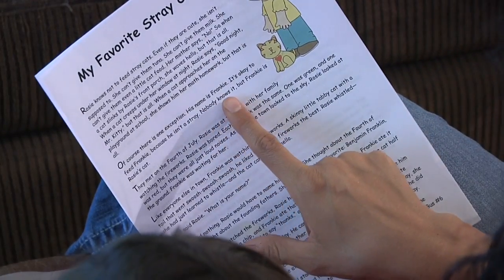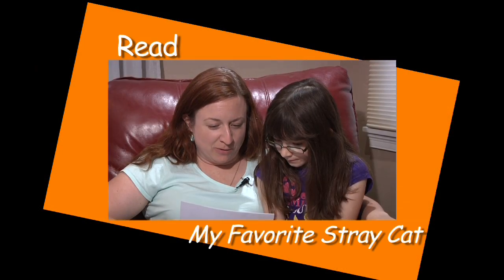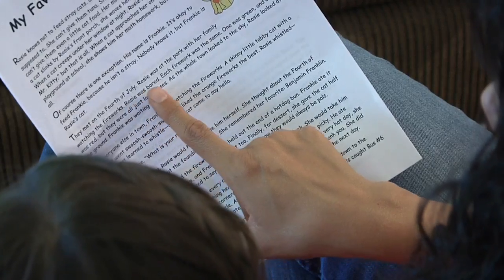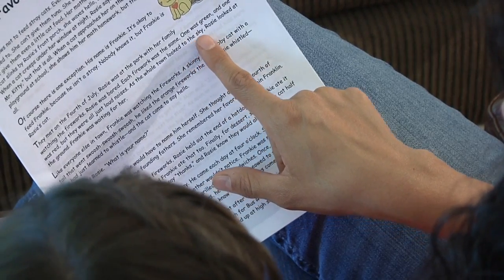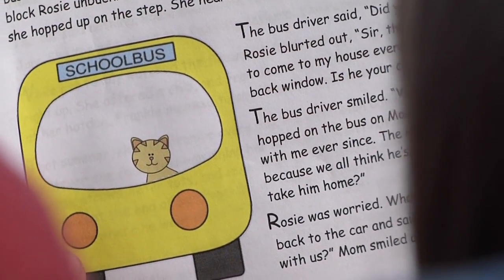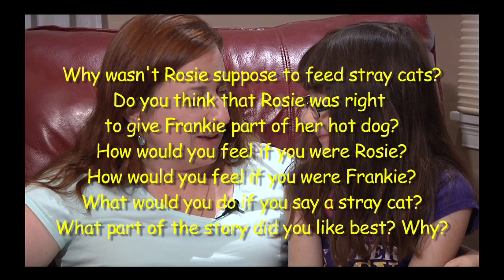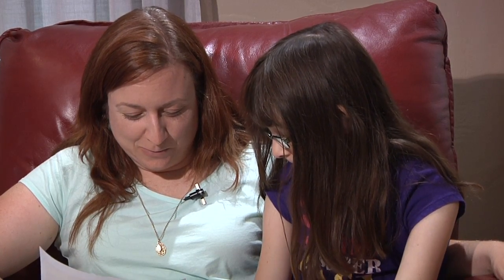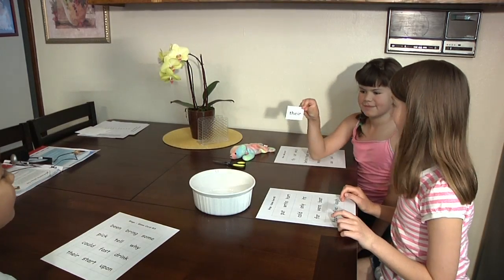Grades 2-3- Reading Fluency 3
Family literacy videos